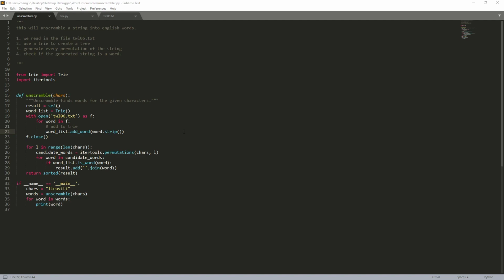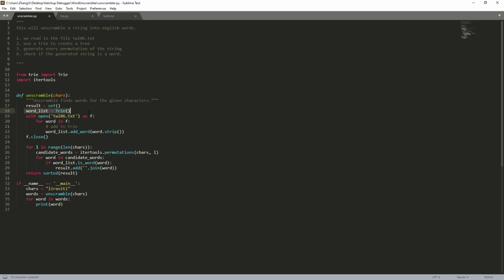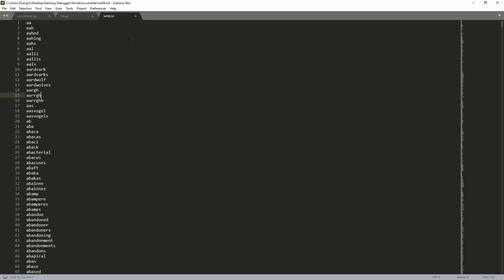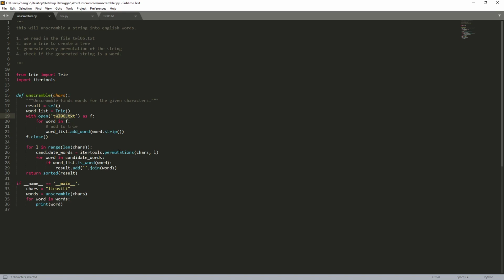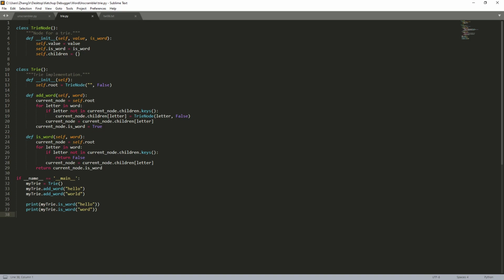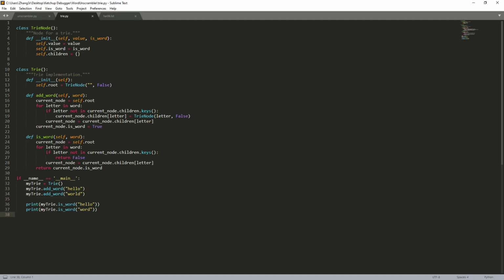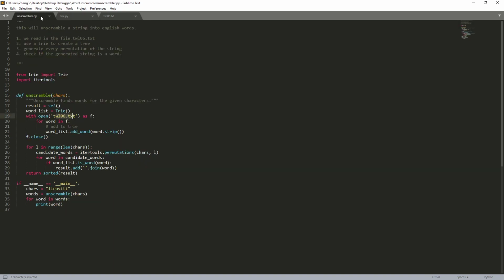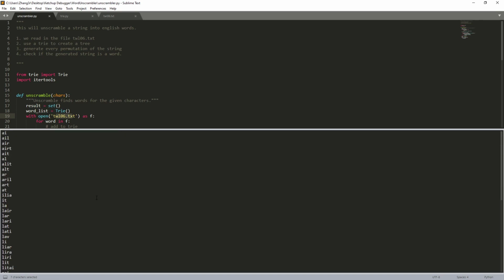Word Unscrambler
Improve coding skills one project at a time. In this video we are going to implement a tool to help us play scrabble using Python.